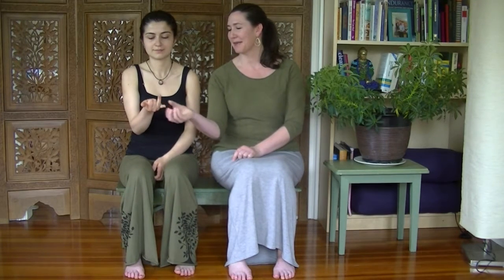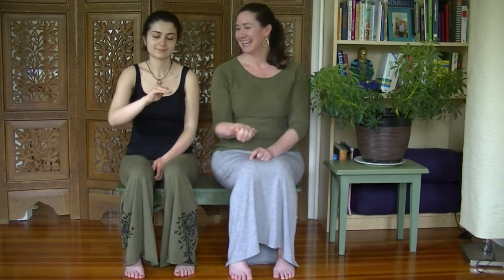Pranayama Practice (2 variations of Nadi Shodhana)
Lauren Star and Victoria lead a 6 minute breathing practice. The first half is the alternate nostril breathe (Nadi Shodhana) and the second half is a more complex variation of Nadi Shodhana with Kumbakha. This breathe should help you feel balanced and clear minded.